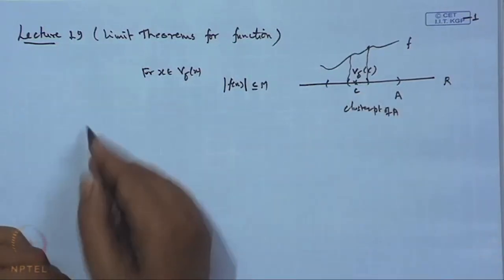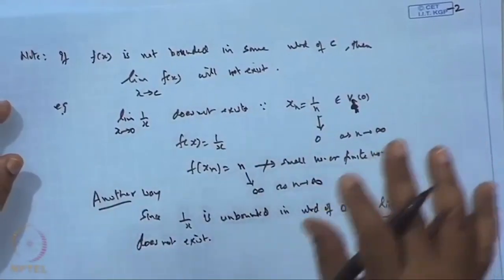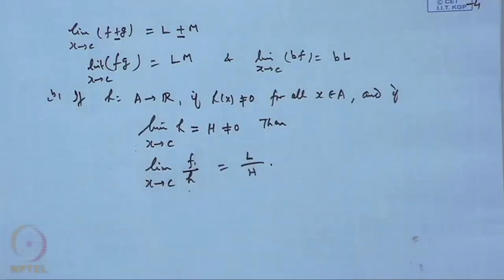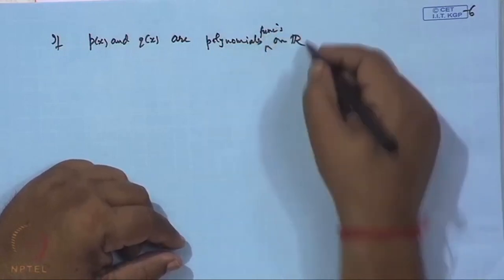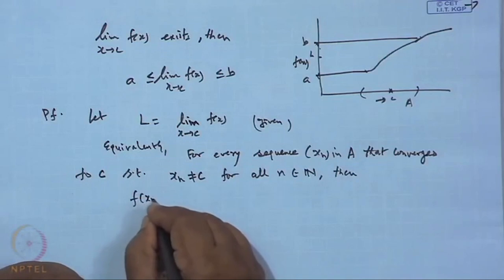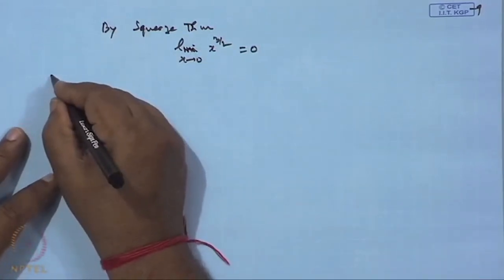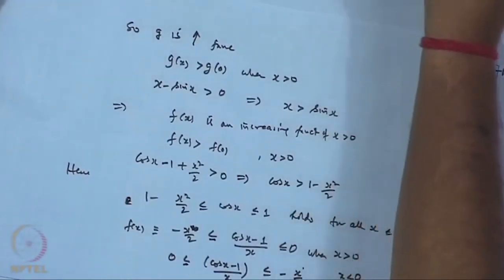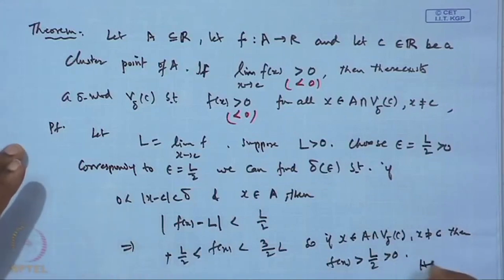Limit Theorems for functions